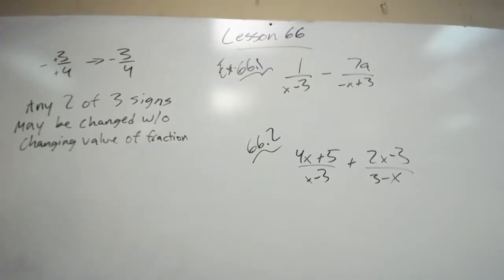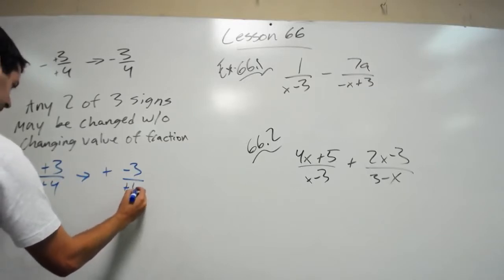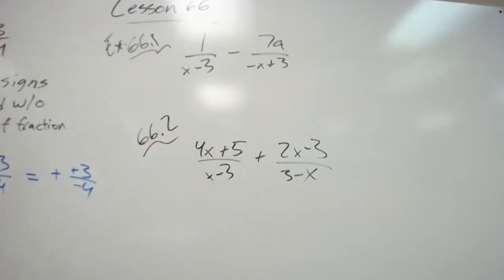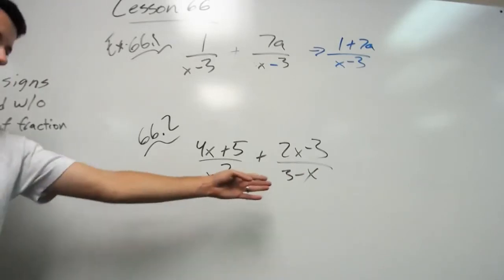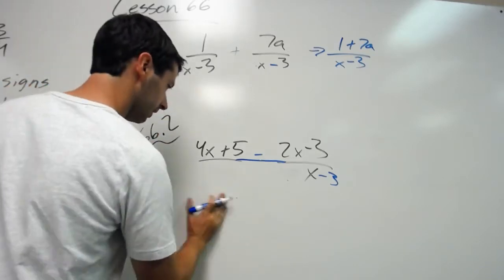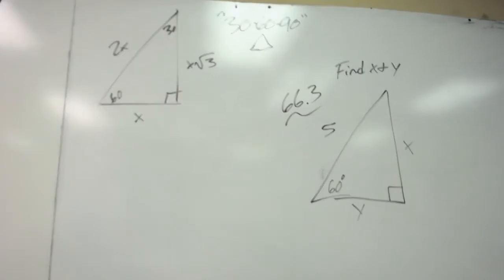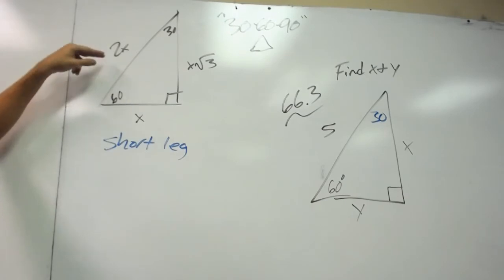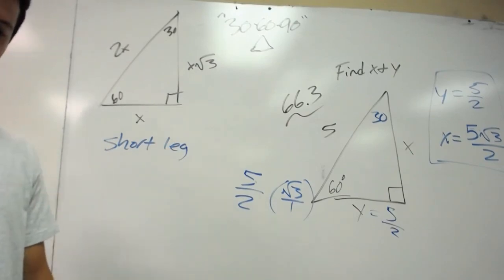Algebra 2 Lesson 66: Signs of Fractions; 30-60-90 Triangles